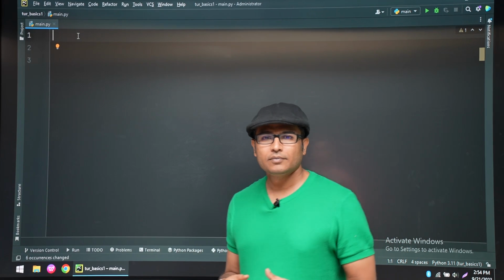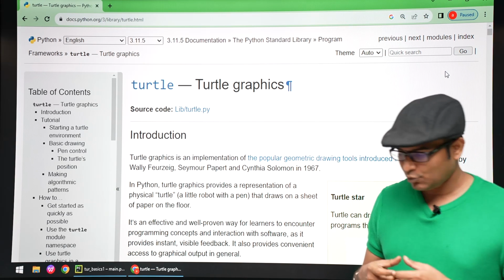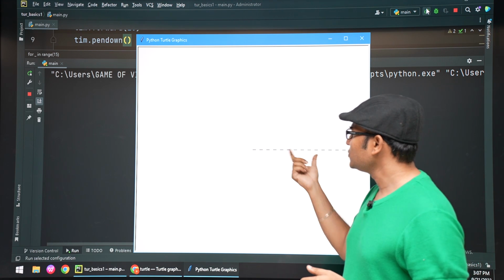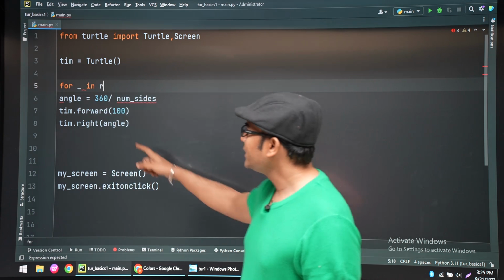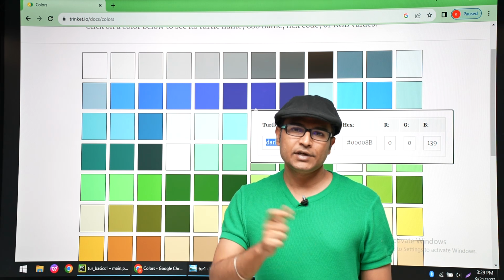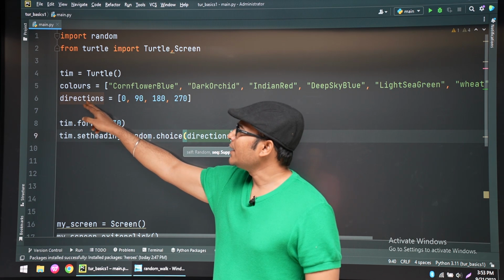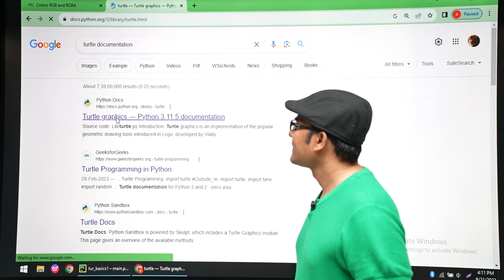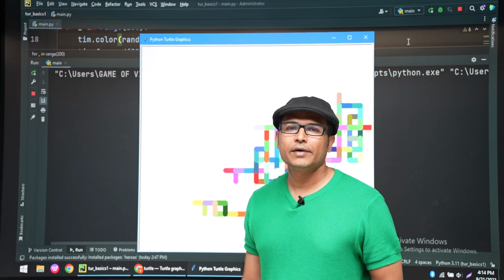Python Programs - Drawing a square,Dash lines,Different shapes,Generate random walk using Turtle|RBR